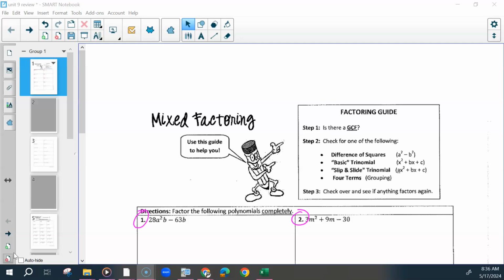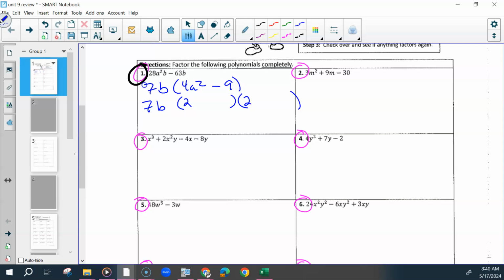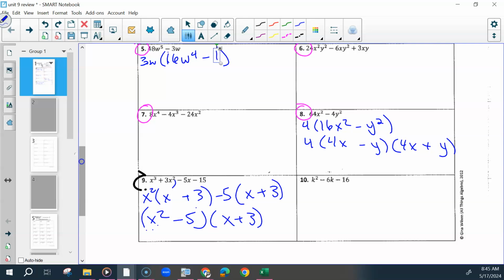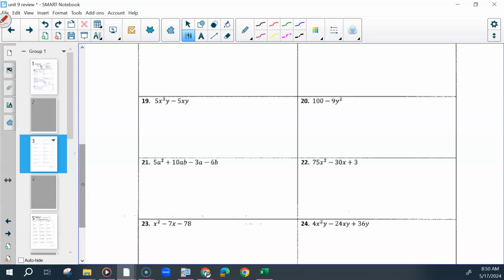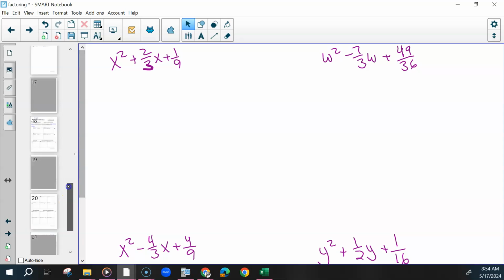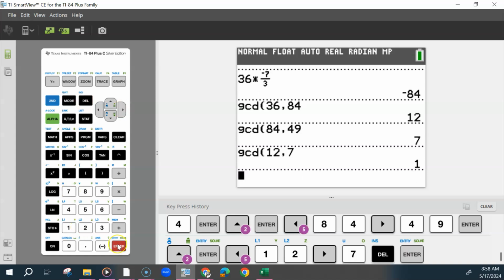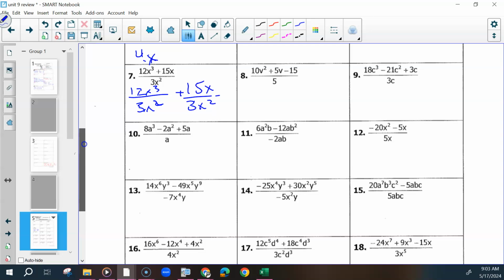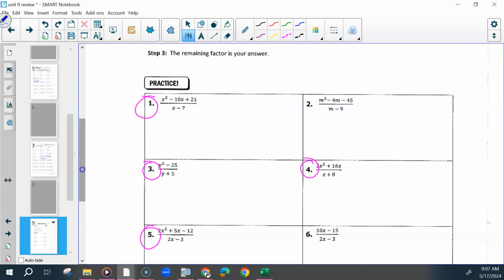Adv. Alg 1 2nd 5-17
We went over unit 9 & unit 10 review on factoring, dividing polynomials,graphing quadratics & their characteristics. graphing exponential functions & their characteristics, finding zeros of quadratics by factoring & finding curve of best fit.